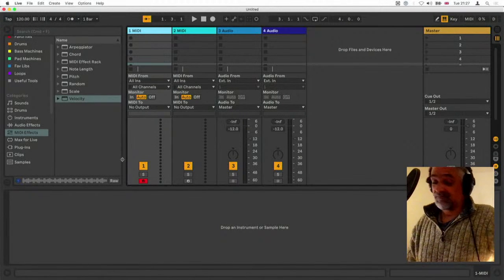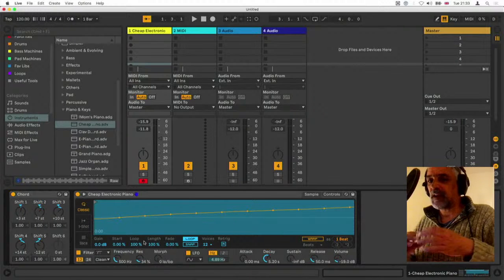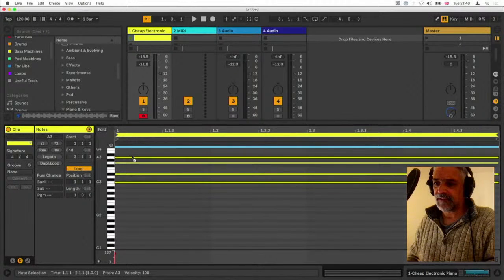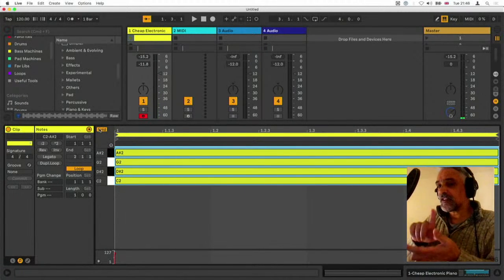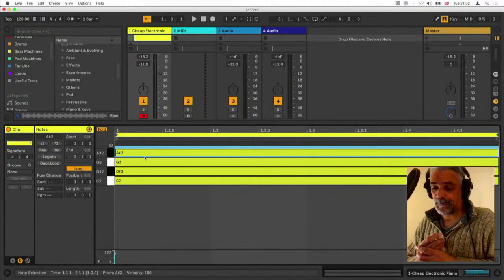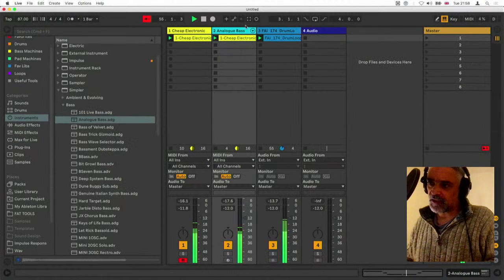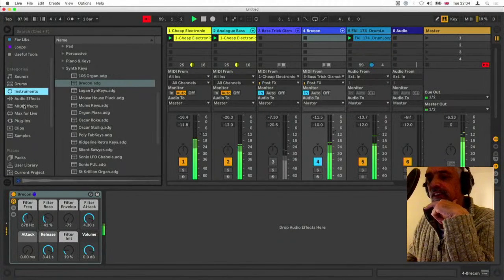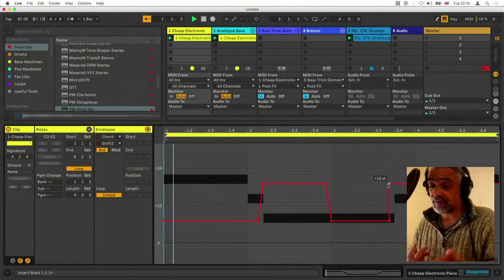Ableton By Numbers E6 2021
Questions about practical musicianship applied to Ableton Live . The training uses a variety of Ableton plugins with a view to using this information creatively in your projects.

QUESTIONS?